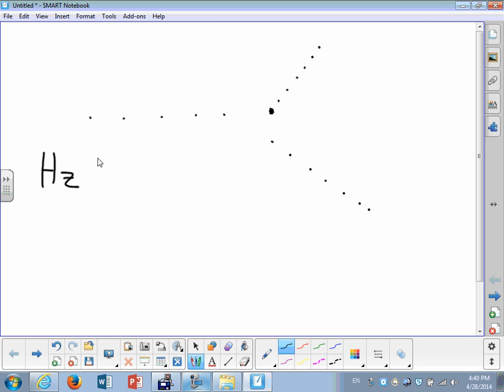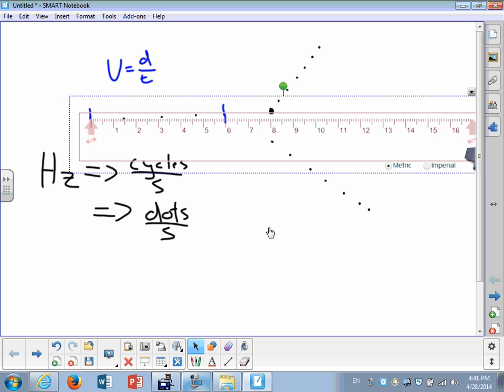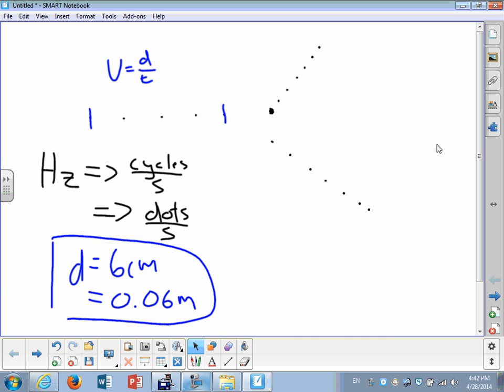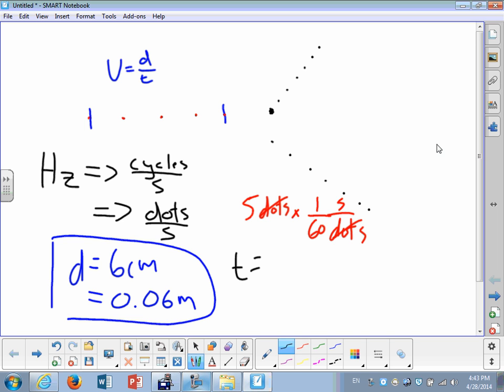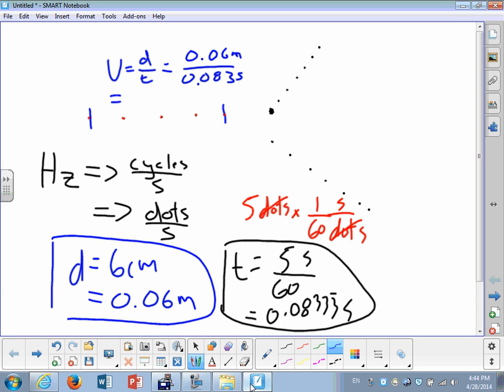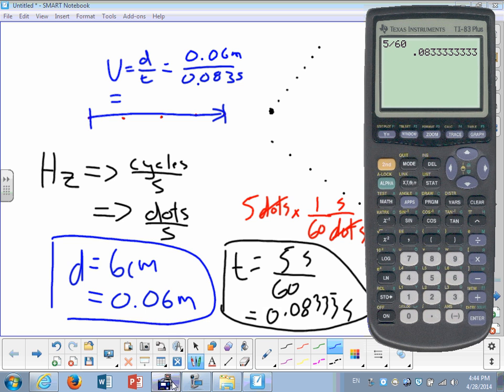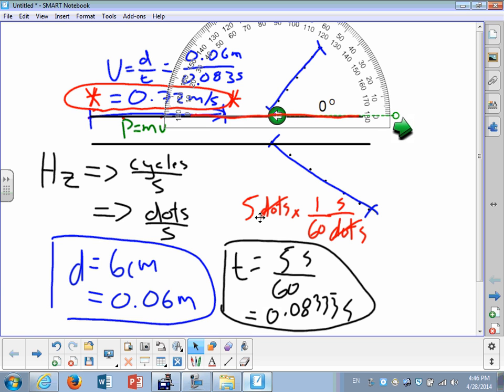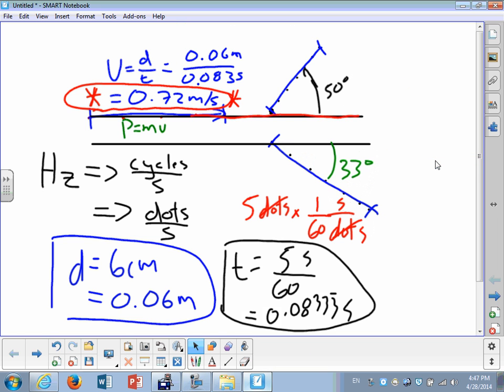Ticker Tape try 4